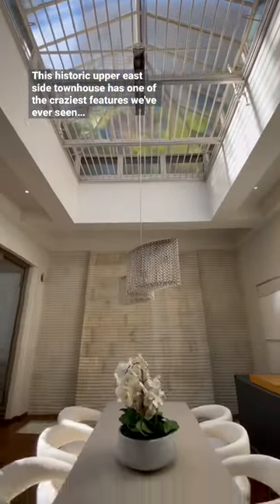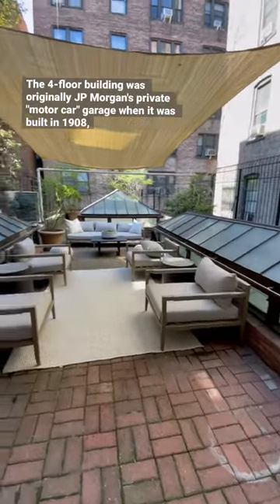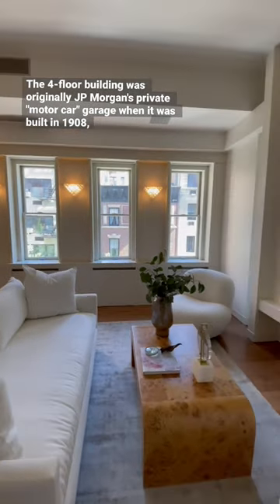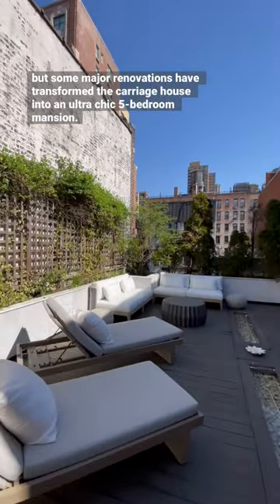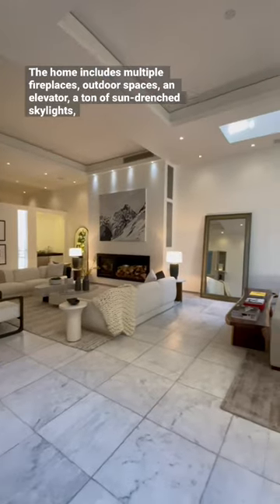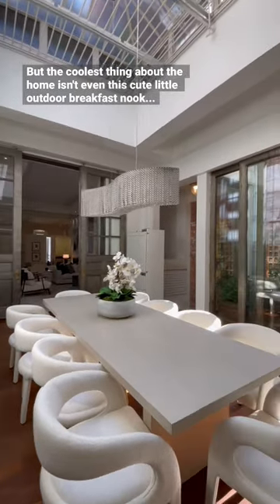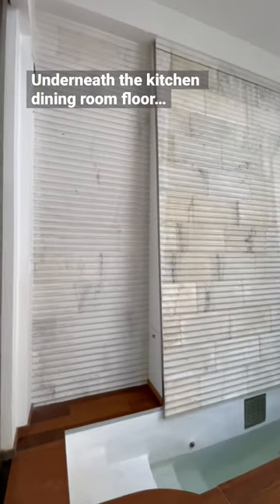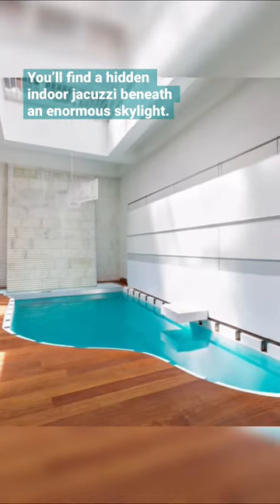JP Morgan’s former garage has transformed into a modern mansion! 🚙🕰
118 East 83rd Street • Upper East Side, Manhattan, NY • 5 Bedrooms • Agents: Chris Kann, Jennifer Ireland Kubis • Learn more about this epic townhouse